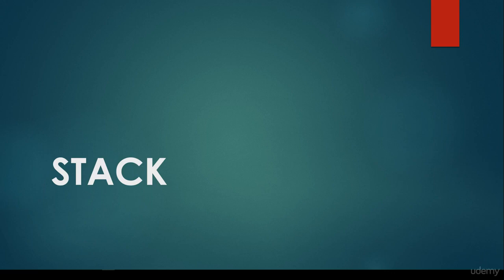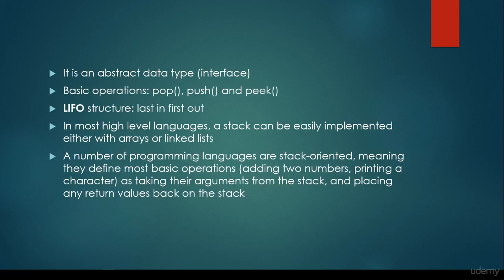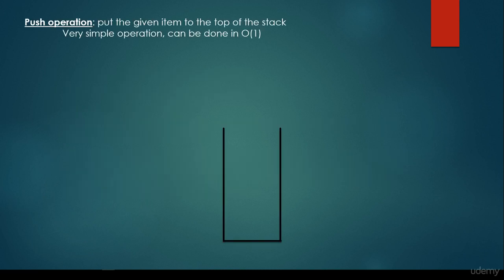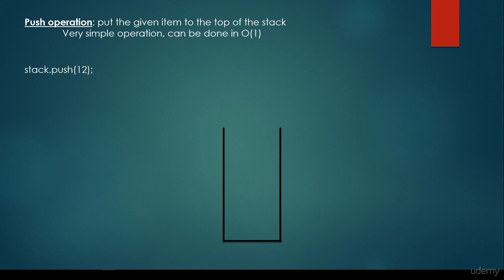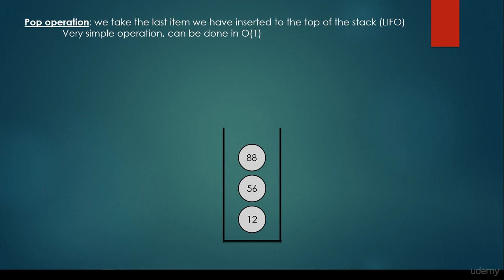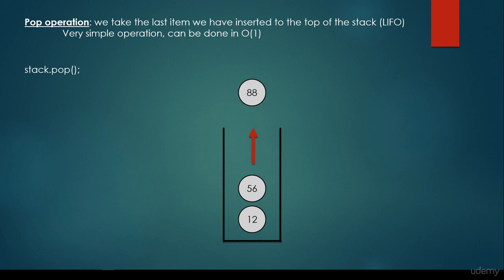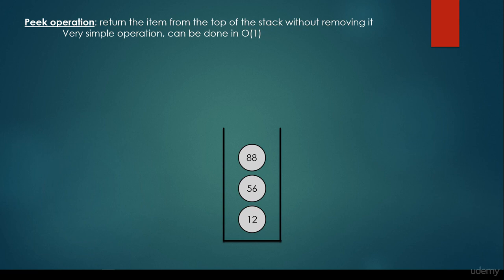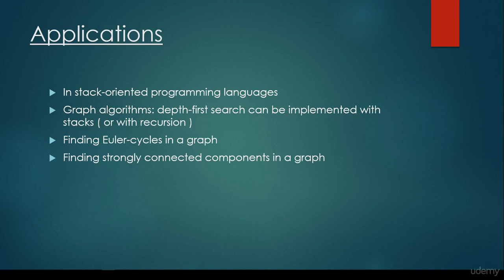Algorithm and Data Structure in Python - 17 Stack Introduction